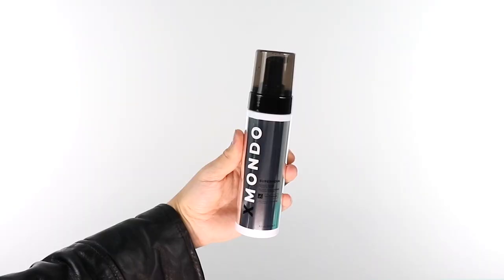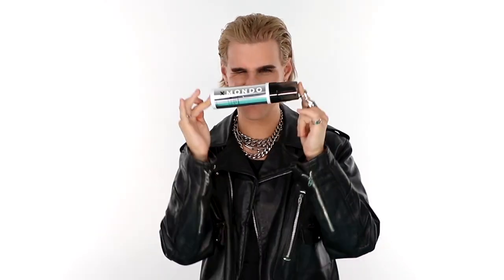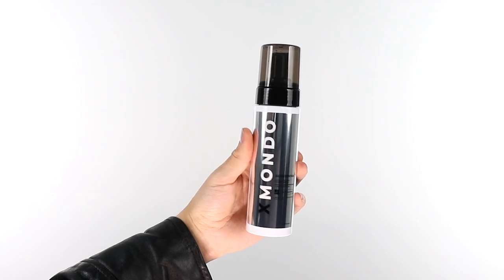SUPERNOVA Blonde Toning Leave-In Foam by XMONDO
SUPERNOVA Blonde Toning Leave-in Foam is designed with a unique super blend of pigments to reduce unwanted brassy + yellow tones on blonde, highlighted and gray hair. This foam replenishes and restores hair with jojoba oil + bond builder.

Supernova will leave you with a look that’s out of this world! Try the rest of the products from the Supernova Blonde Toning line:

Blast off to the stars!